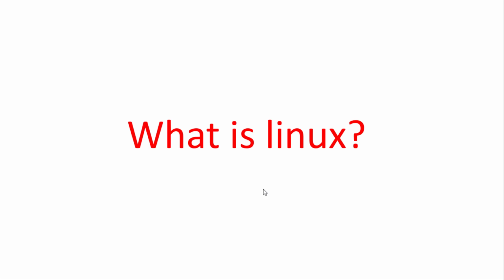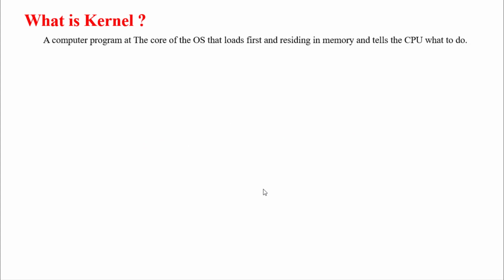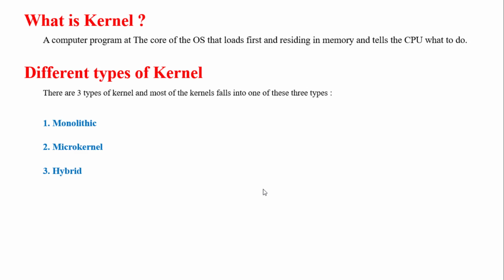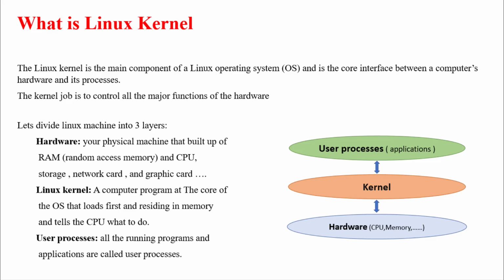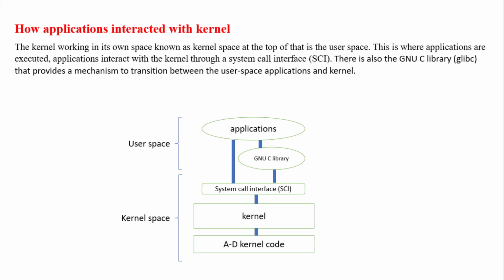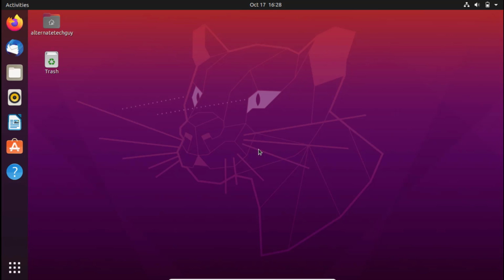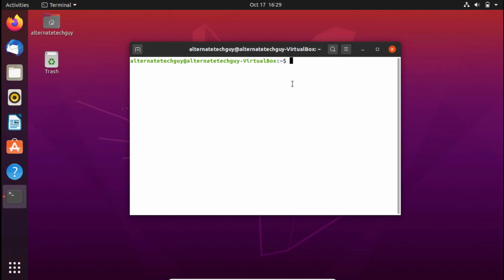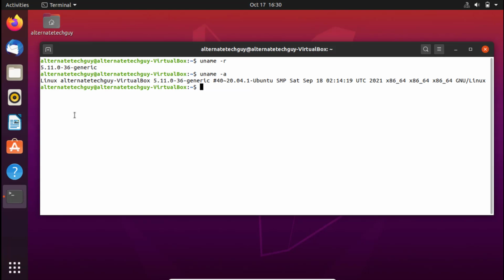Introduction to Linux kernel | Linux tutorial | alternatetechguy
This video is an introduction to linux and linux kernel,your gonna learn what is kernel, what are the different types of kernel, how kernel works, what is user space and kernel space and how they interact and how check the version of kernel in linux.